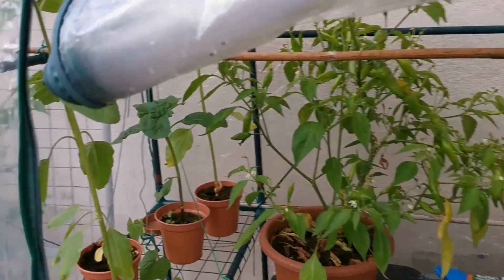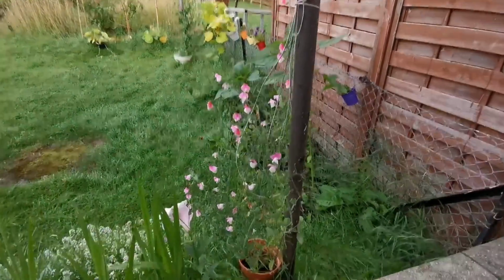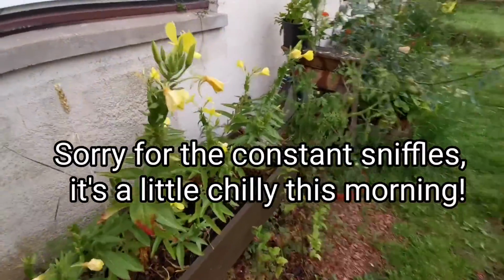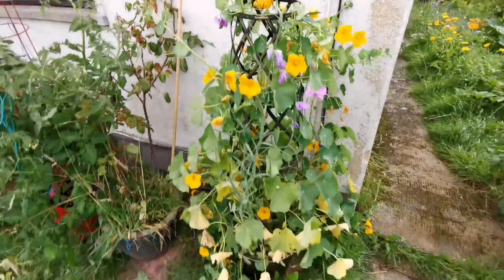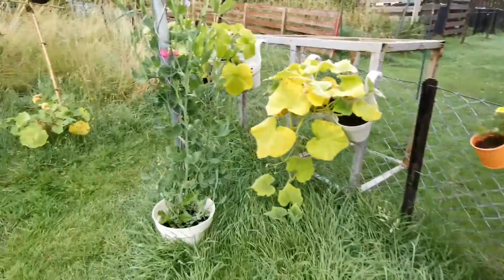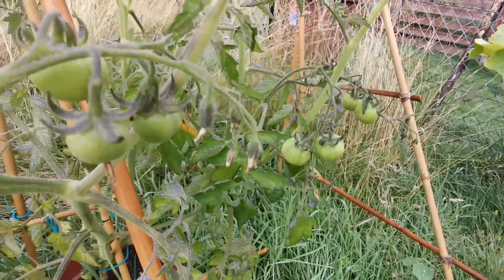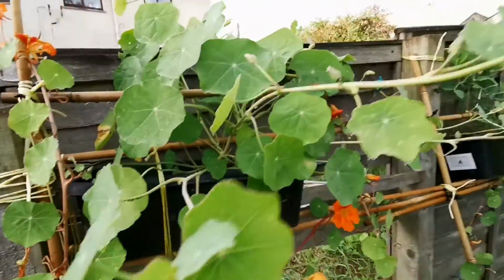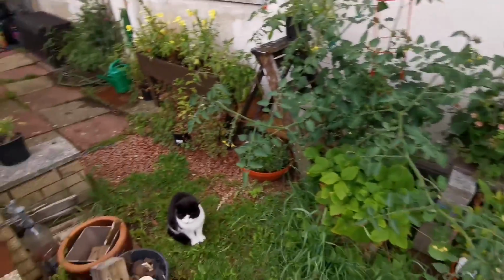Quick Garden Tour!